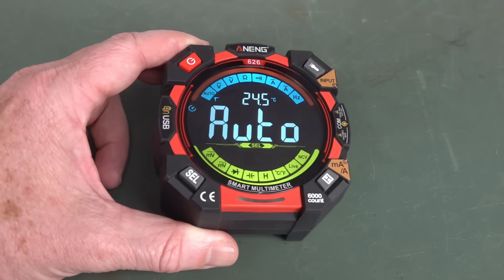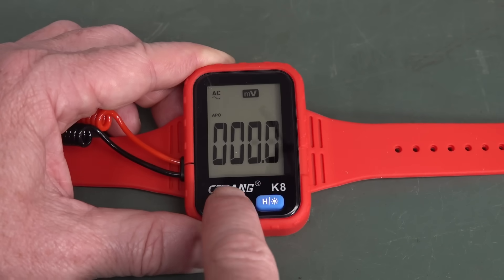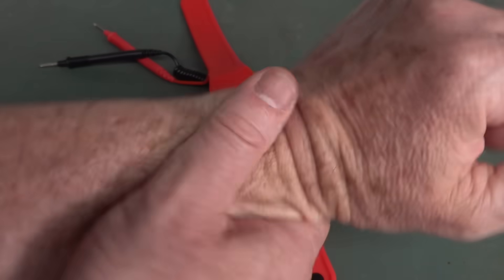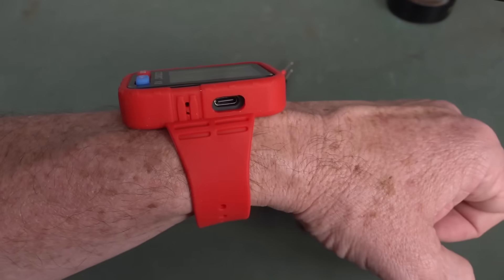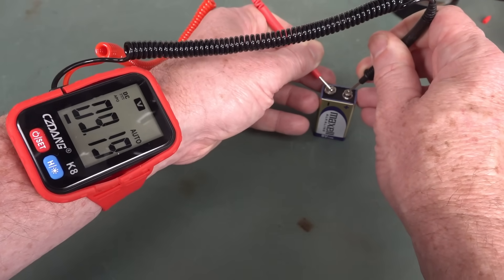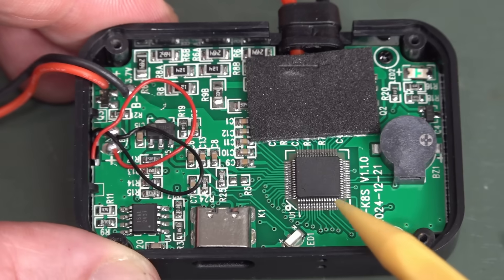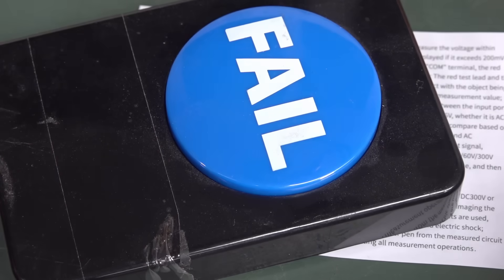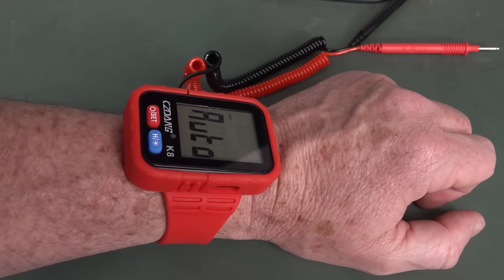EEVblog 1706 - K8 Wrist Worn Multimeter REVIEW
Is a wrist worn multimeter actually useful? A review of the CZDANG K8